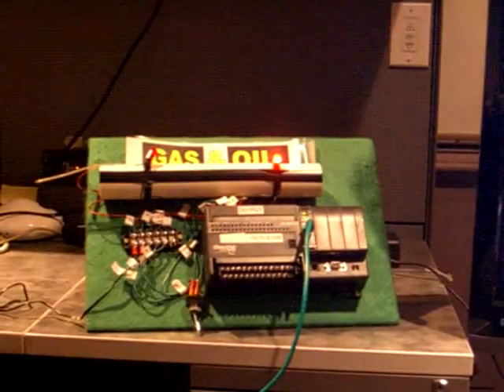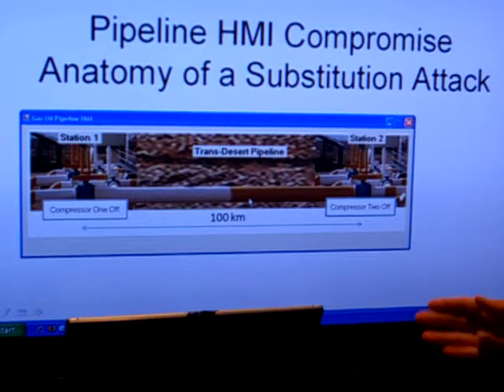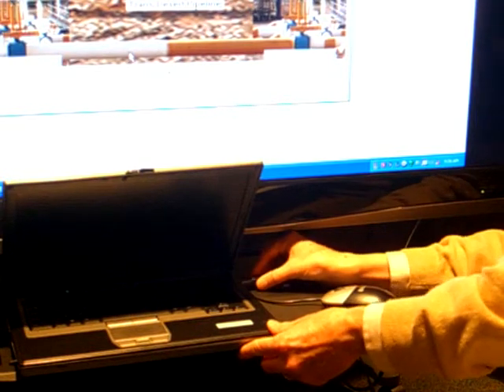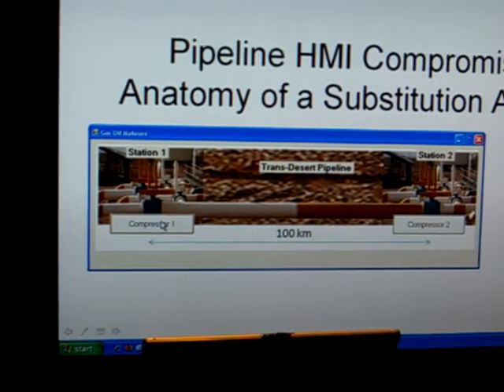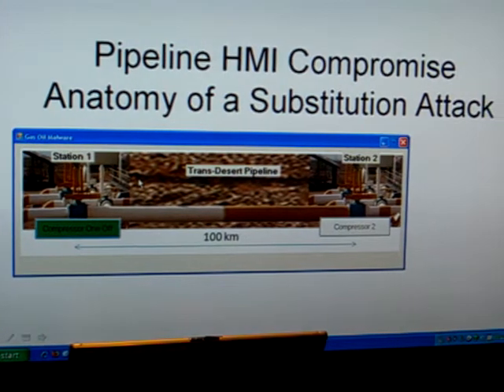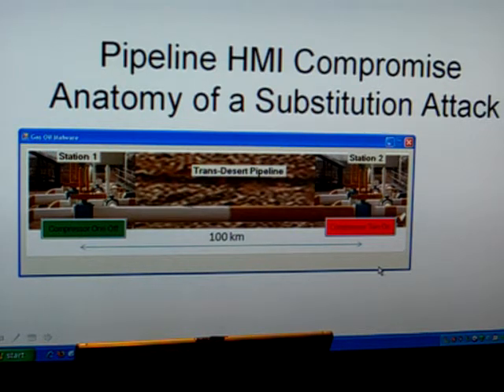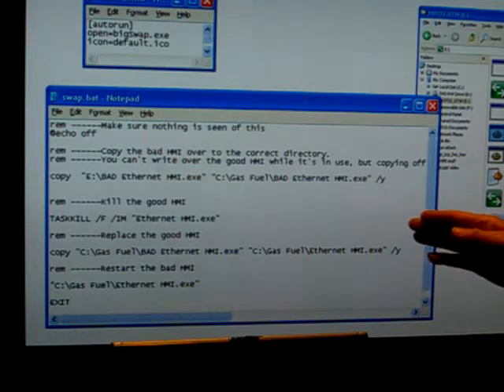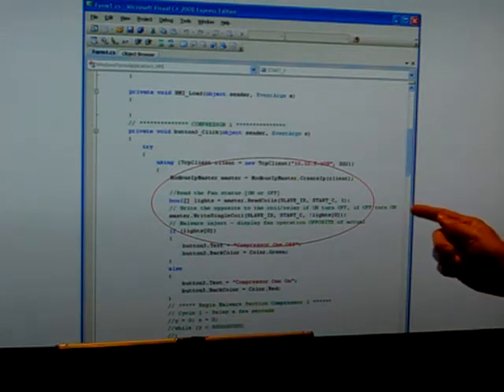HMI Code Substitution Attack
hmi code substitution attack on mock pipeline.avi